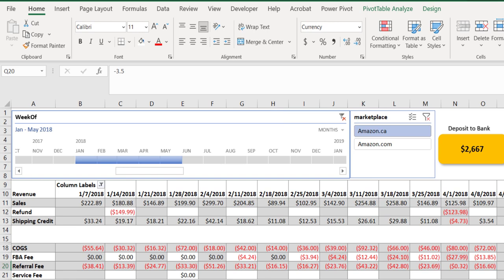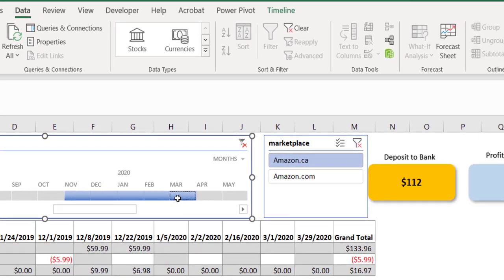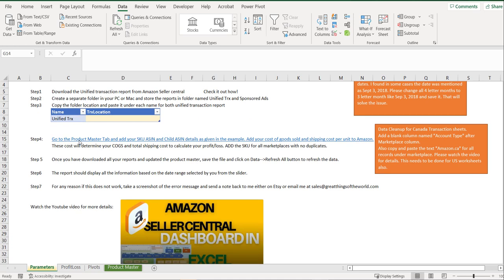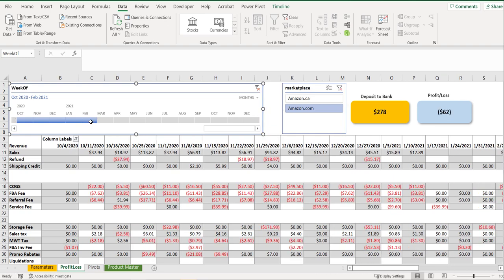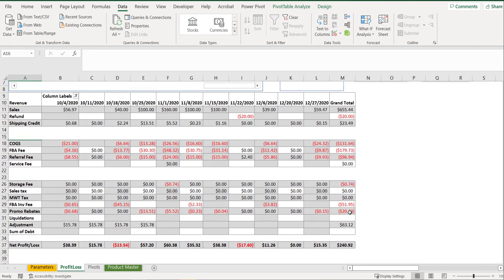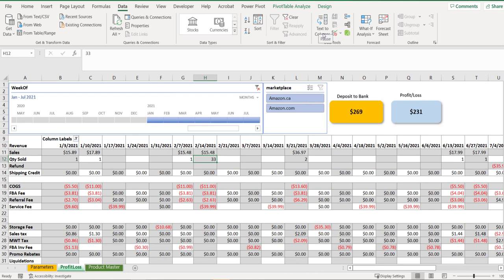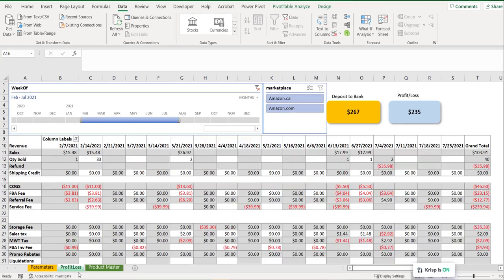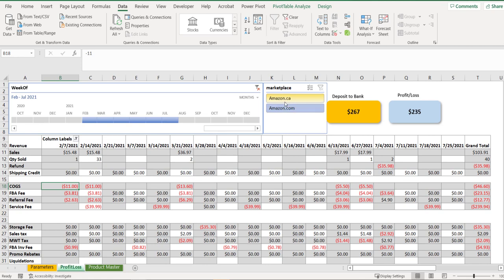Amazon FBA profit and loss report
In this excel report you can get the weekly profit and loss data based on Amazon FBA seller unified transaction report for Amazon.com and Amazon.ca
Please comment if you would like to have any other features added in this report.